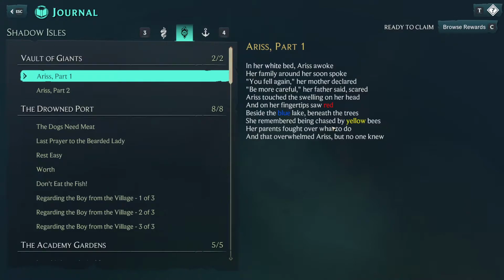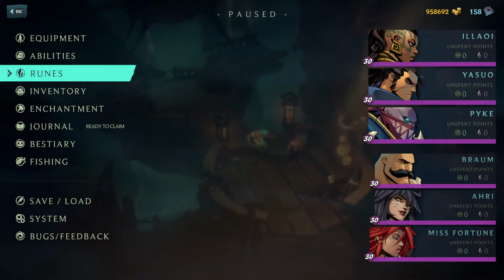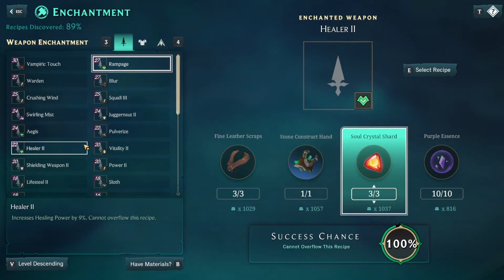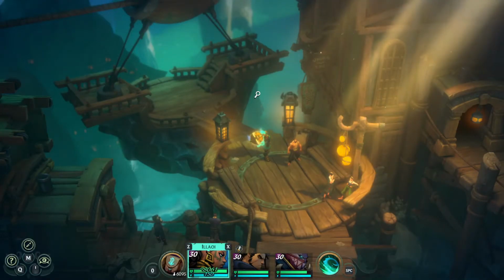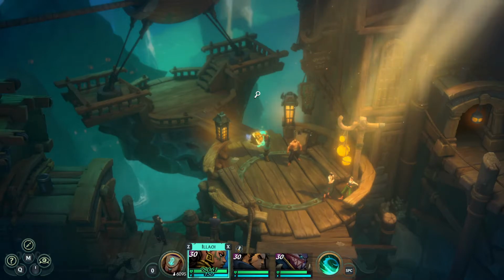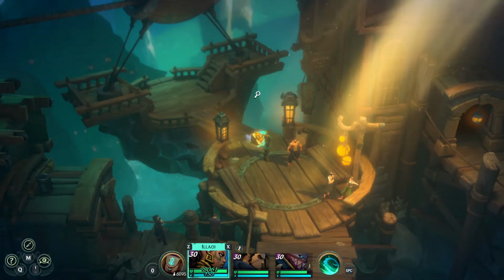Ruined king patch 1.6 quick rundown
the full patch update